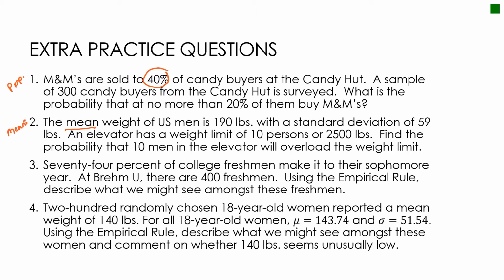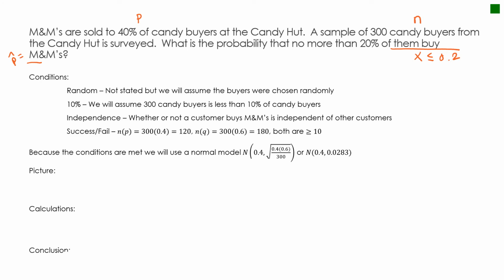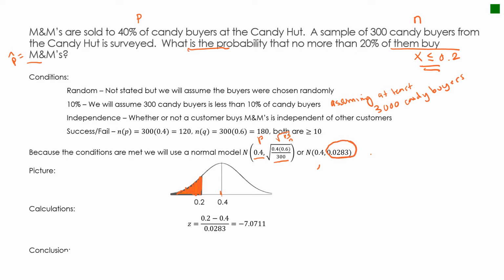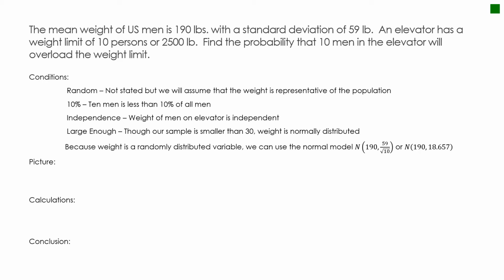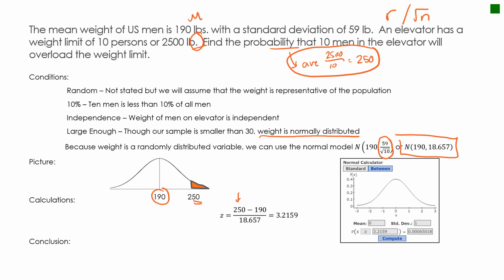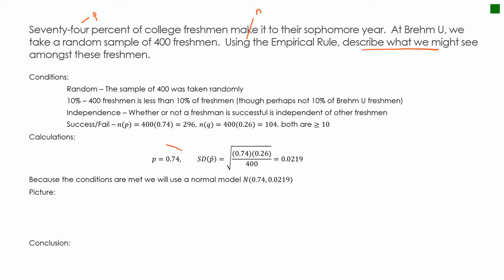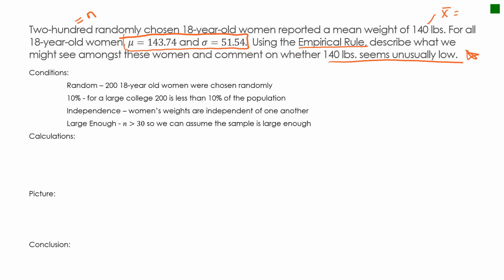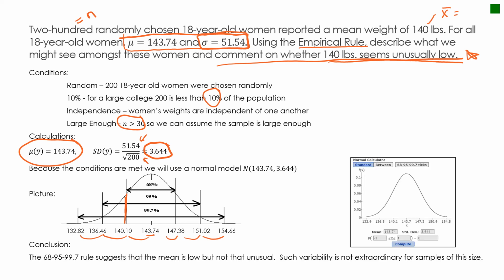Applied Stats 15.5 Mixed Sampling Practice